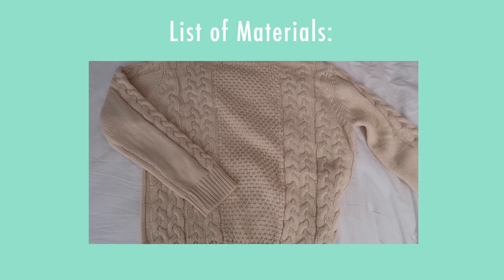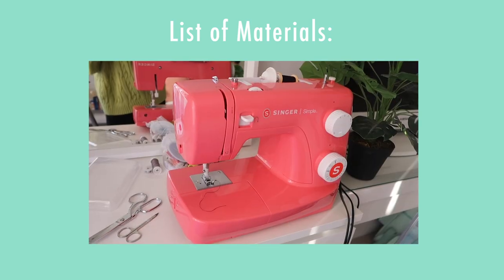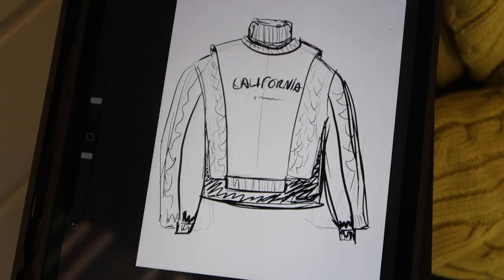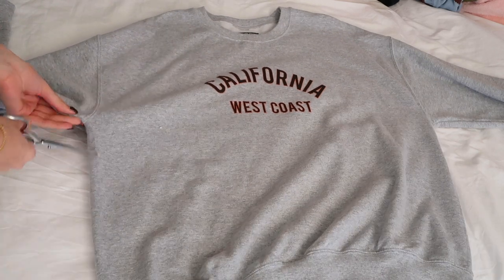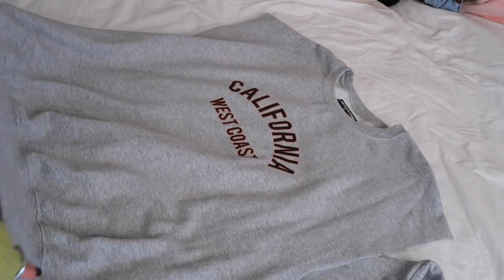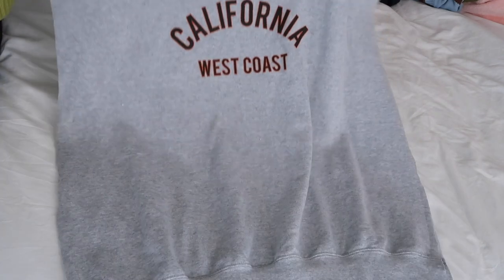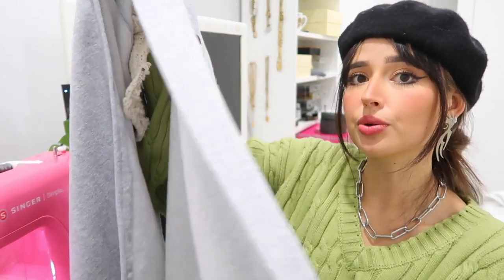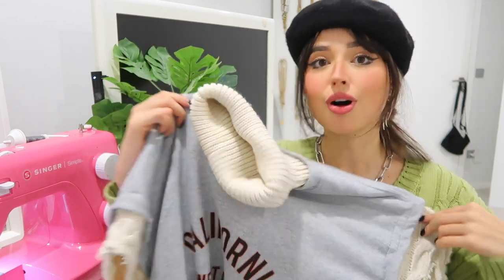DIY - Patchwork Jumper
Hi guys!!

hope you like another DIY. Tag me on your recreations xx